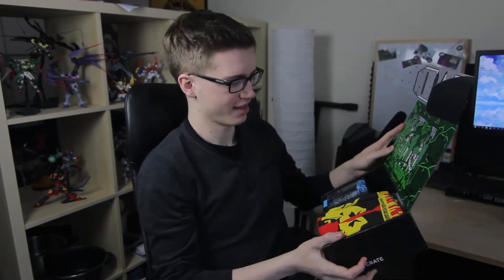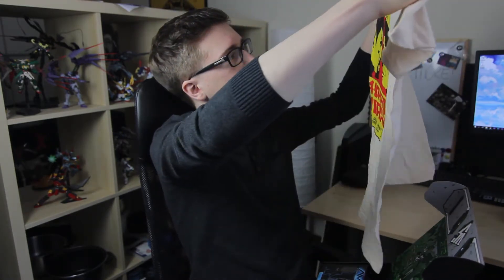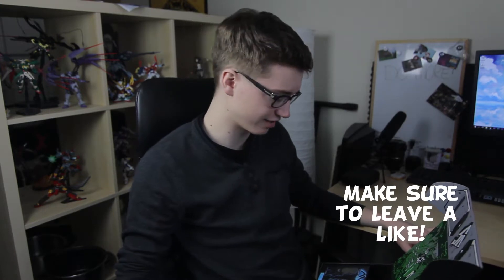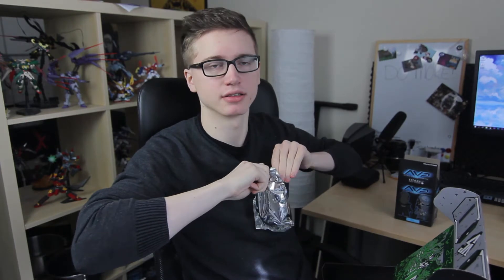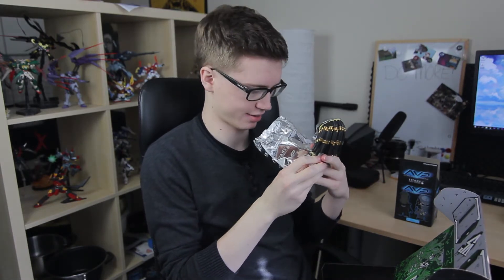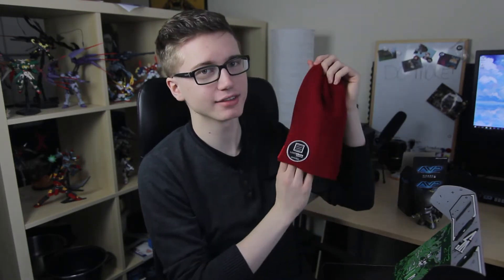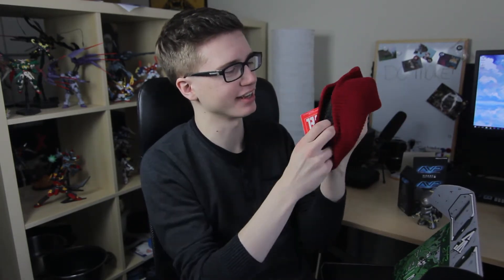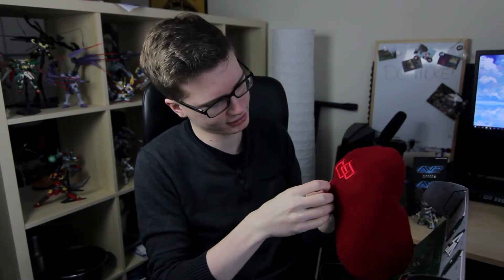Loot Crate: SICK BEANIE || March "Versus" Crate Unboxing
Get this video to 20 likes and fill the black hole that was once my heart.